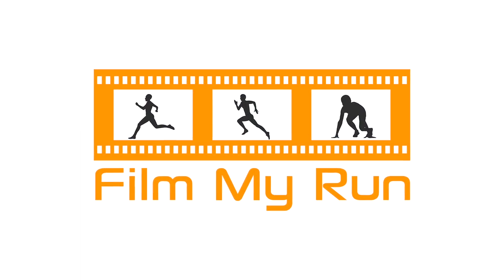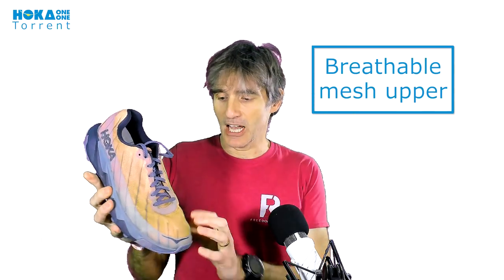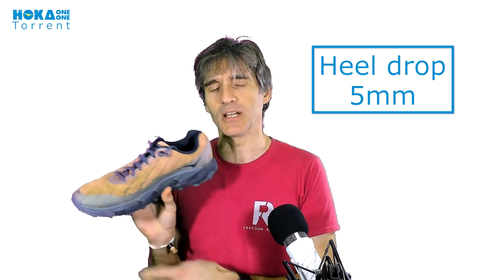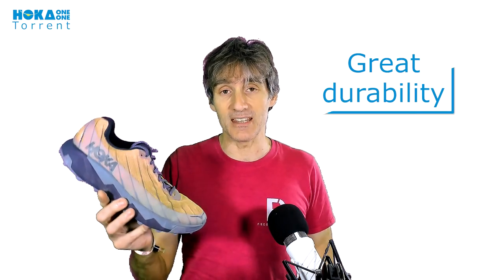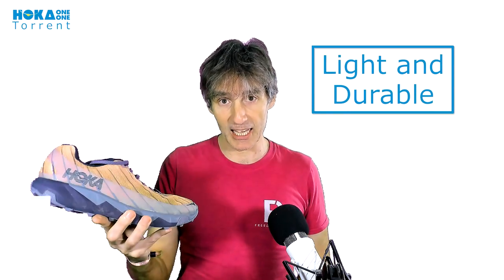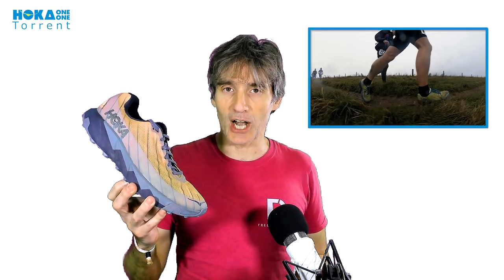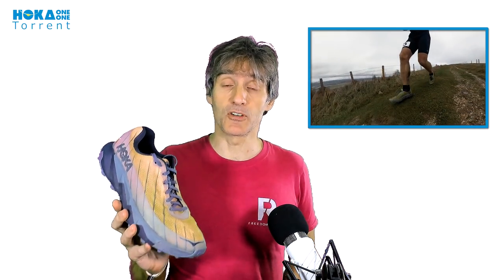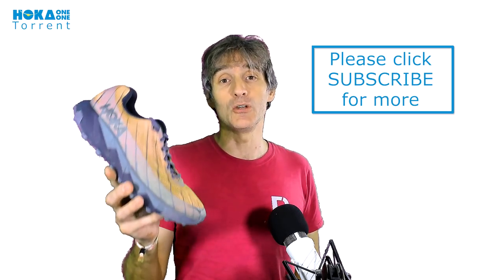Hoka Torrent | Hoka One One Trail Shoe Review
The Hoka One One Torrents are a light, fast, short distance trail shoe. Ideal for races up to marathon distance on a variety of terrain, I am very impressed. Watch the review for full details on this awesome trail running shoe.